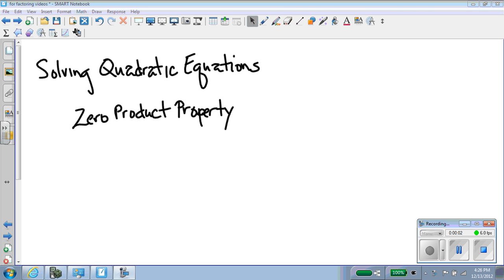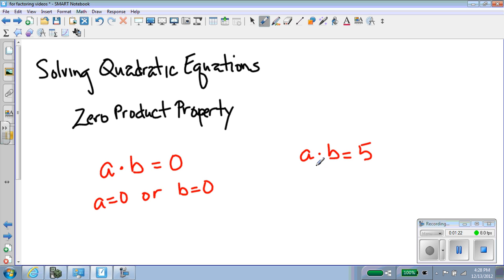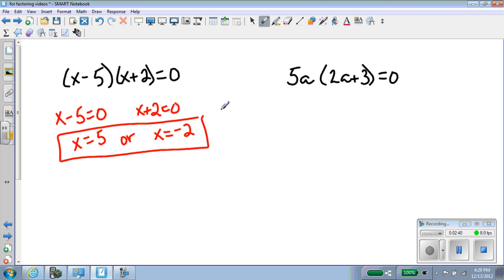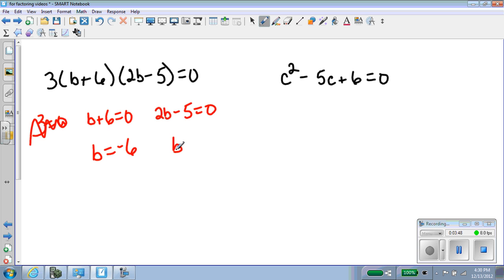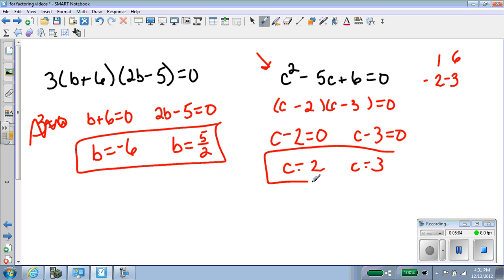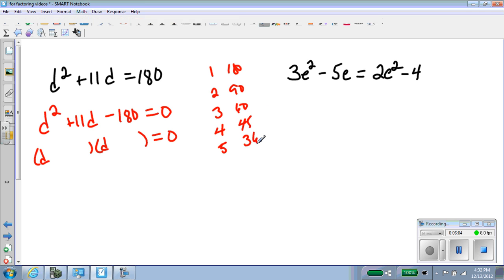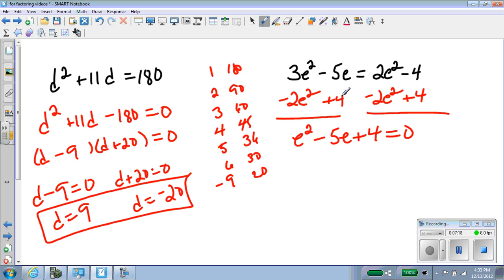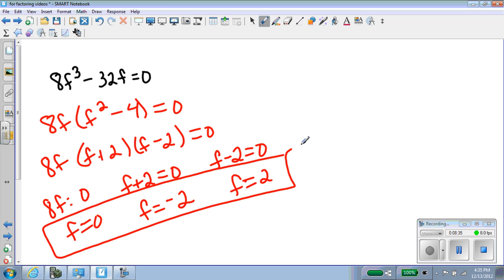solving quadratic equations part 1